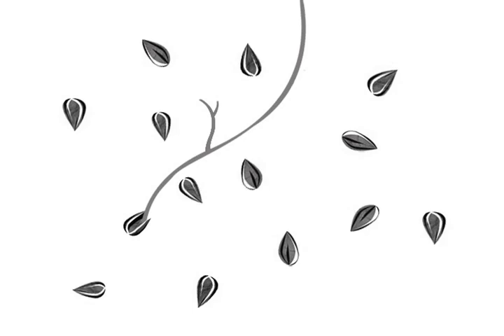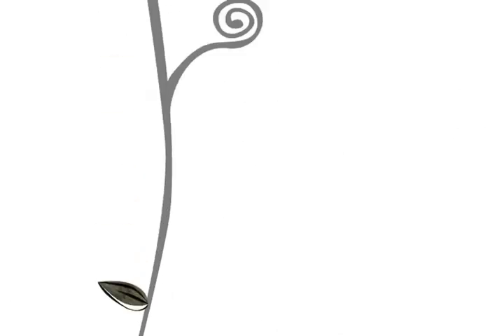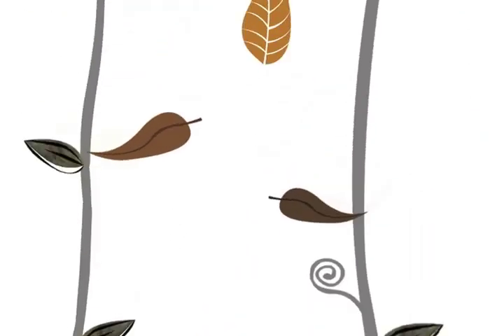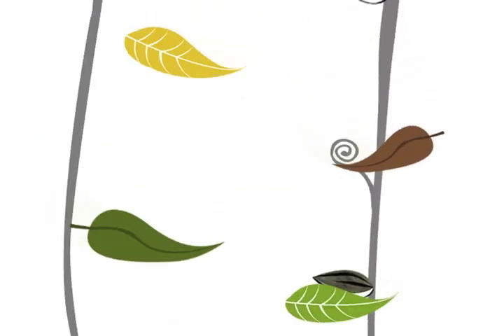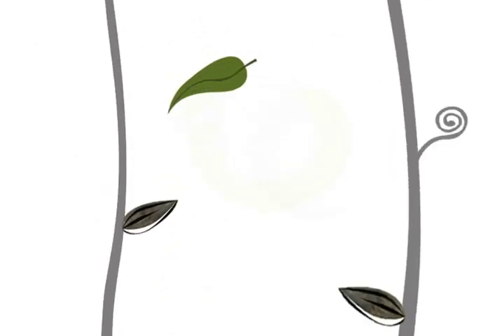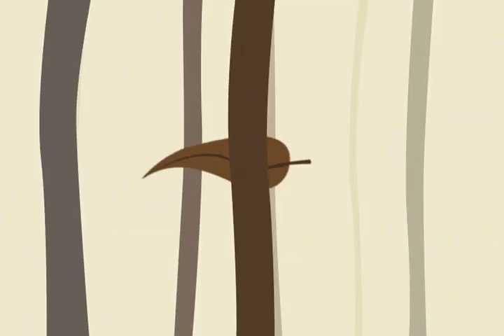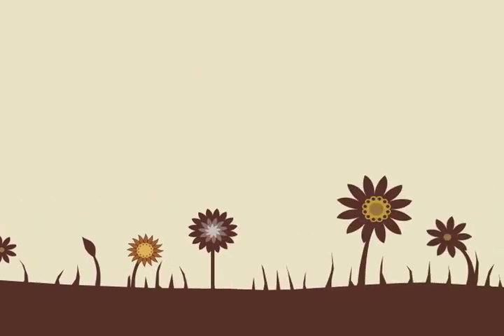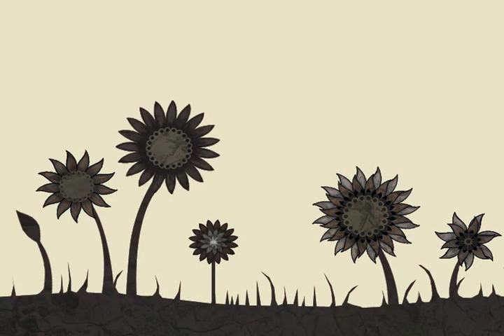Huw Costin - Disconnected (Official Video)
Huw Costin's 'Disconnected', directed by Emma Reading, premiering on The Line of Best Fit.